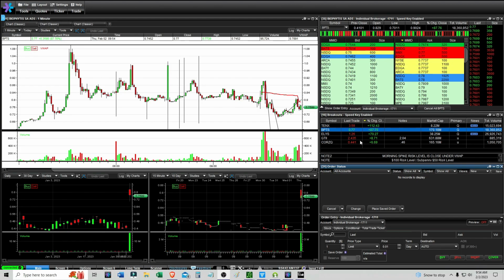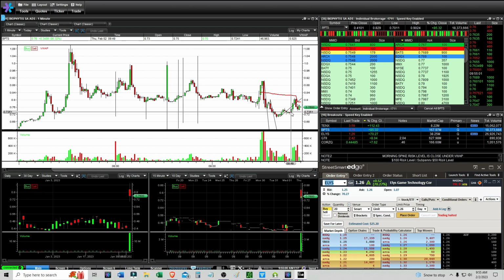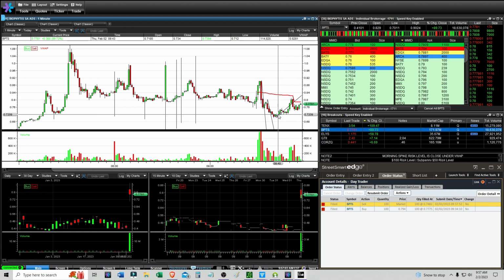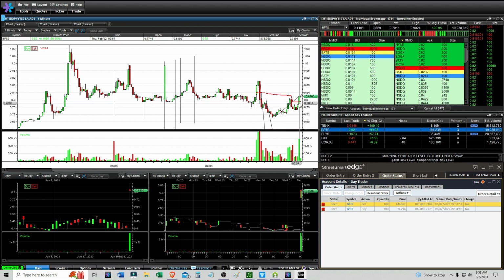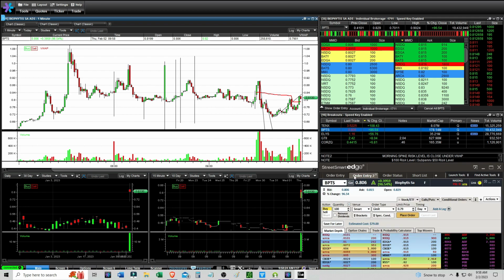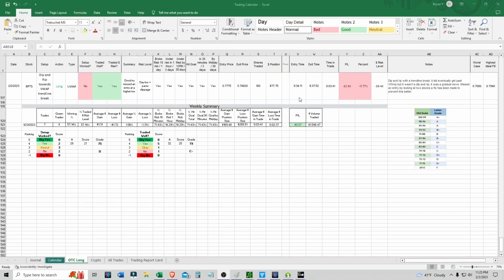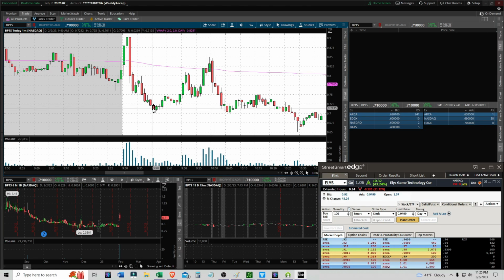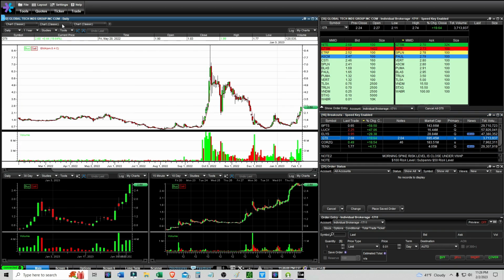Scratch Trade with $BPTS Nice $ELYS Setup - Live Daytrading Commentary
💰 Here's How to Make More Money Trading Listed & OTC Stock Runners
LEARN & Access LIVE Alerts | Self-Made Millionaire Daytrader Tim Sykes! 💸📈💸

Like Tim's Trade Alerts & Training?

Cancel any time once you make your account. No calls or contacting support!